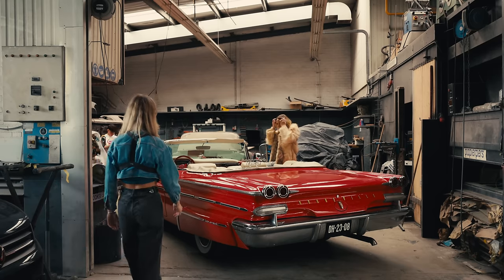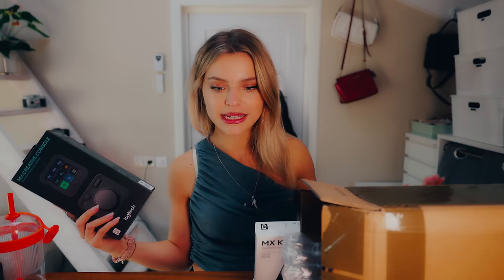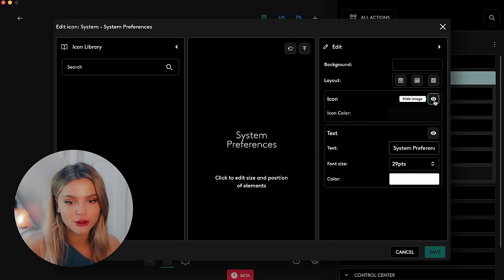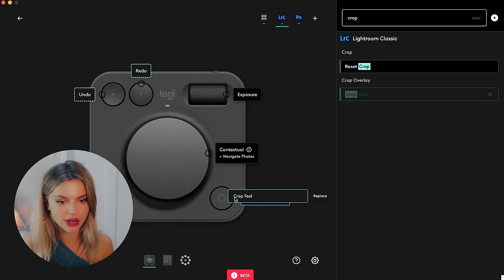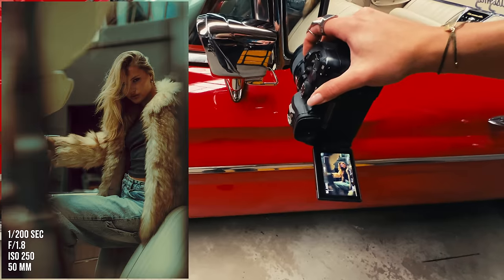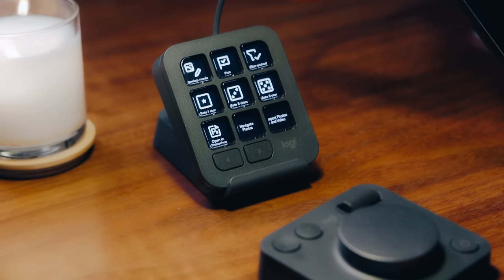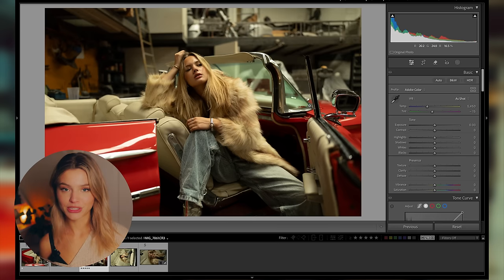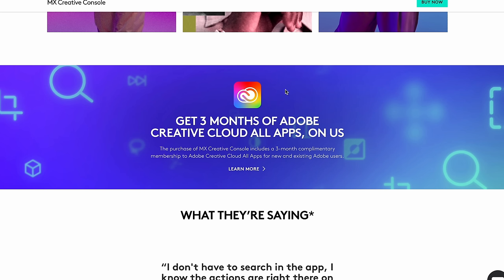A Day in my 20s | Photoshoot, Logitech MX Creative Console & more..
here's a day in my life as a 23 year old photographer :)

Camera Canon R6
Sigma 28 mm F1.4
Sigma 50 mm F1.4
DJI Microphones

CHAPTERS 🔗
00:00 Intro
01:16 My Not So Organised Life atm
03:52 Declutter Time
06:13 Let's Pick Up a New Camera
08:52 This Is Perfect
08:59 Studio Update
10:09 Packing for Photoshoot
11:12 Start Shooting
13:32 Outro

Faye